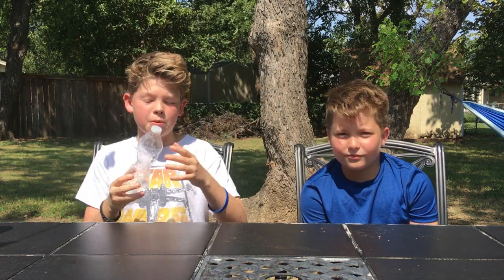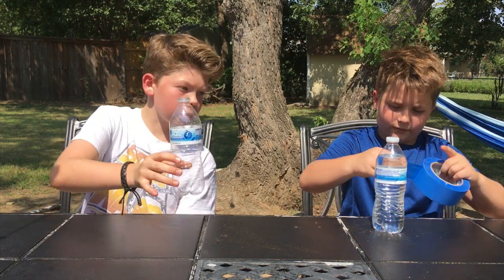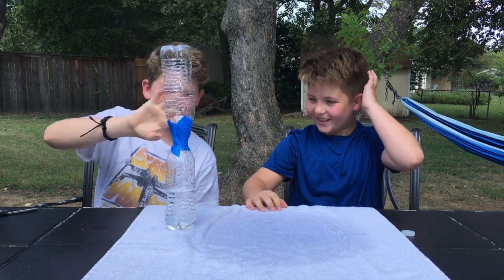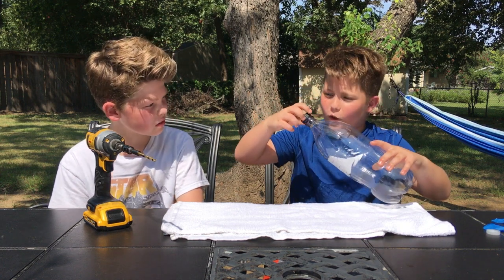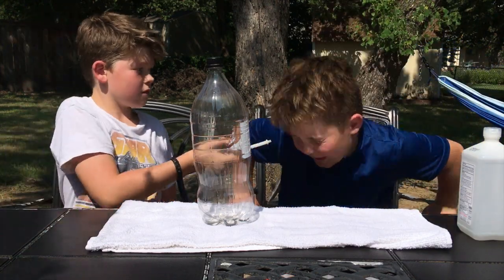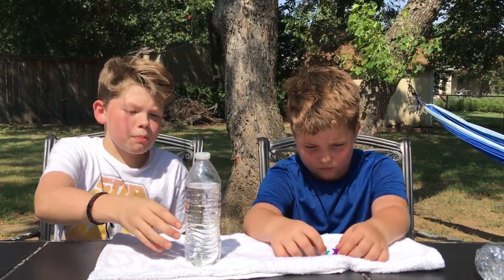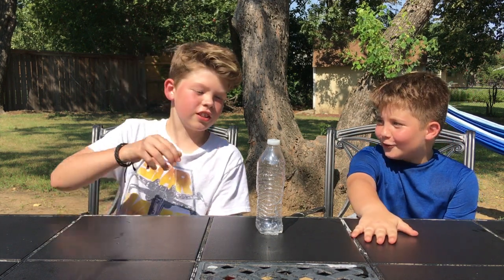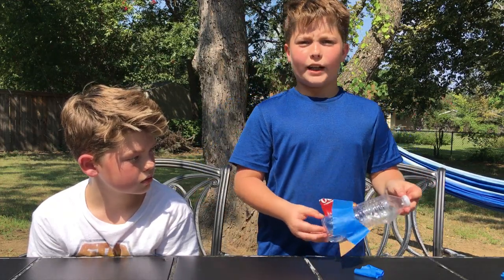5 DIY Water Bottle Science Experiments You Can Do at Home!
In this video we demonstrate 5 easy experiments wit water bottles!

These Easy DIY experiments are safe and perfect for kids.